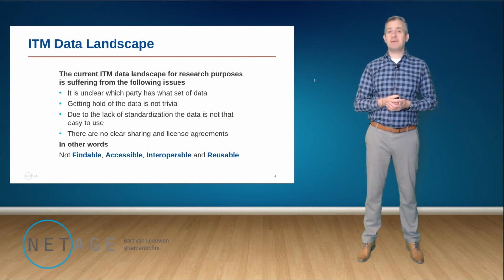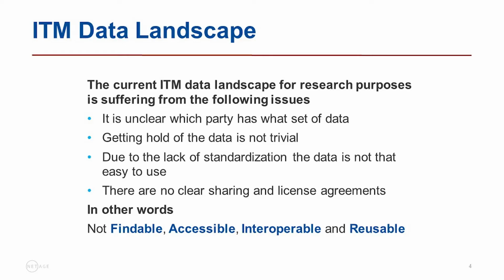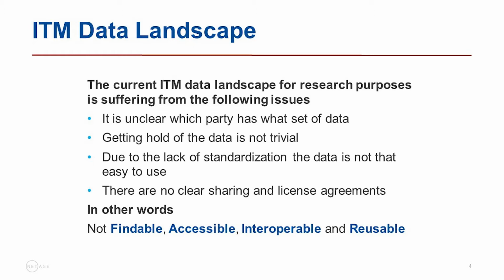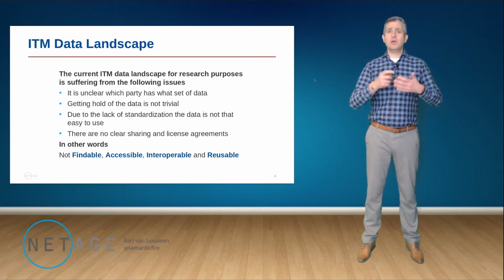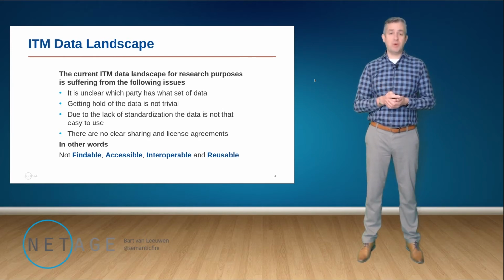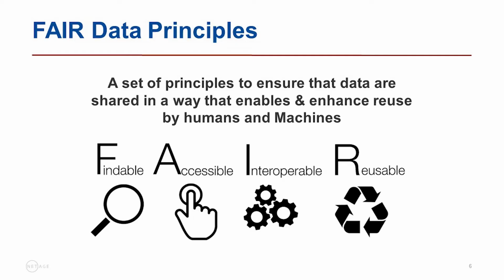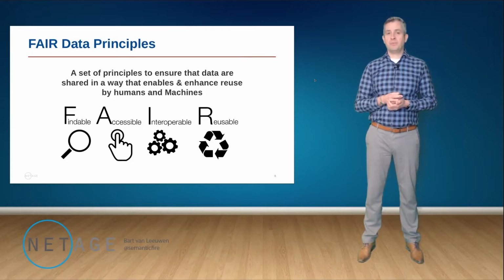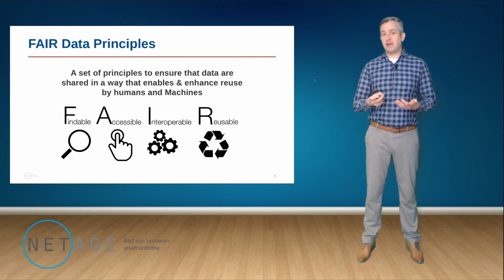FAIR principles in the ITM data landscape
Bart van Leeuwen from Netage B.V. explains the FAIR data principles in the ITM (Inspection-Testing-Maintenance) landscape.